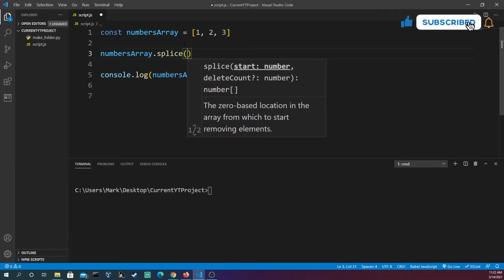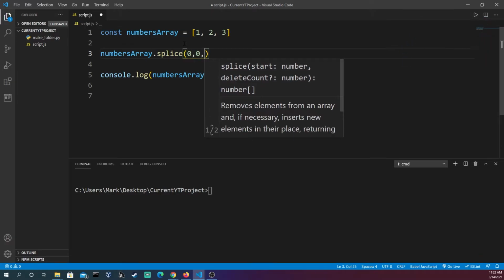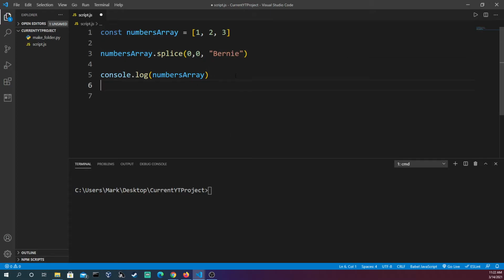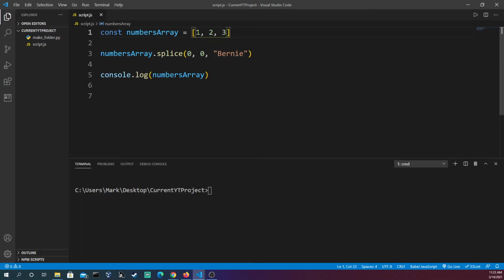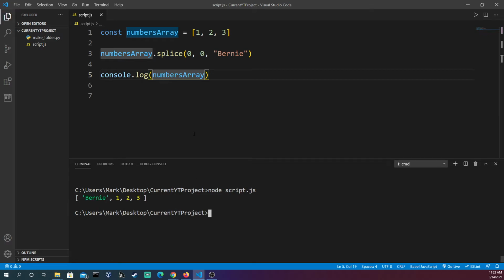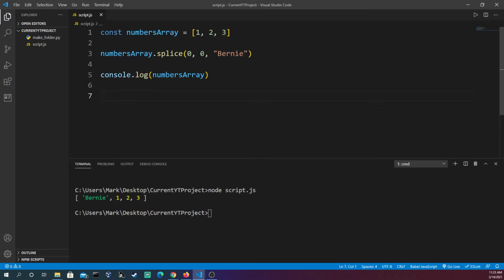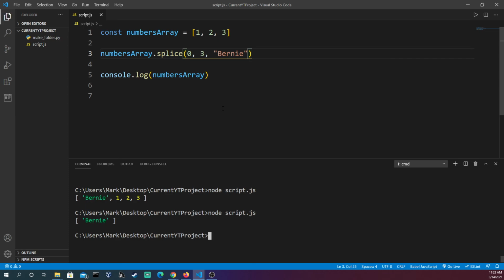Easily Understand splice() - A JavaScript Array Method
In this video I will show you how to use the javascript method splice, which changes the contents of an array or replaces existing elements in place.

Slice, slice, baby